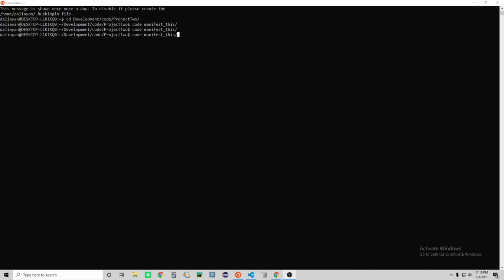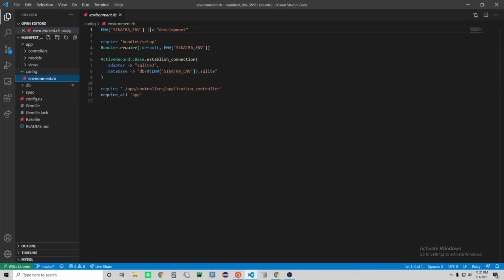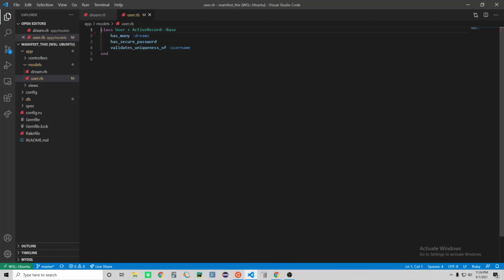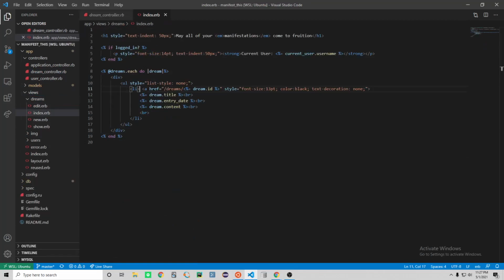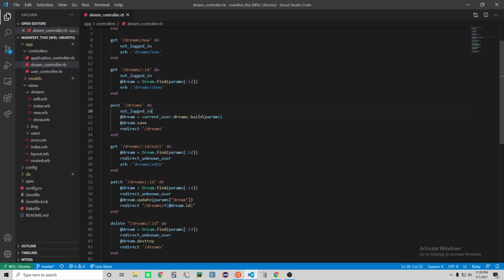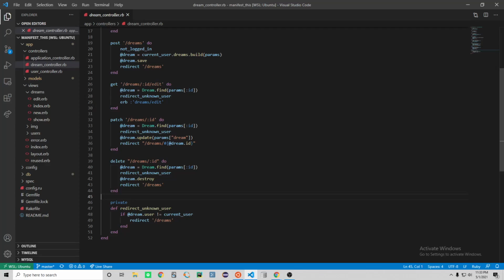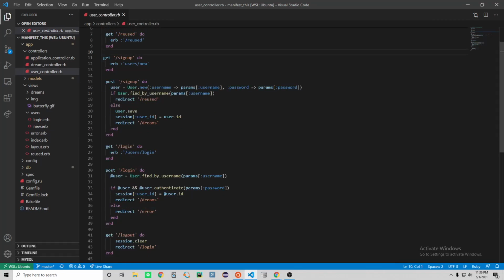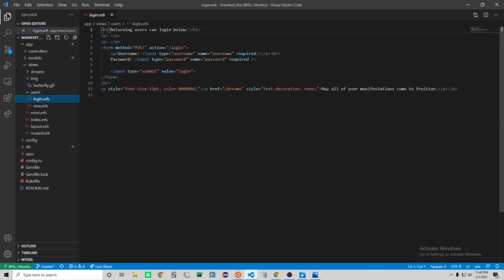Manifest This Project Code Walkthrough | Flatiron School Ruby + Sinatra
I am currently a Part-Time Software Engineering Student with the Flatiron School. I am currently in the second phase of the program.

This is a walk through video showing users how I coded my Manifest This application. This project was created using Ruby and Sinatra.